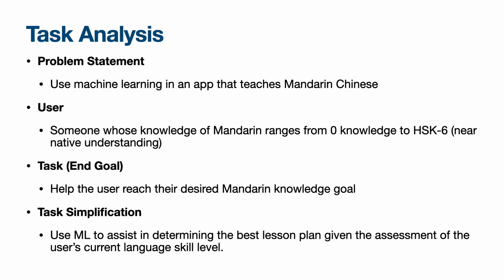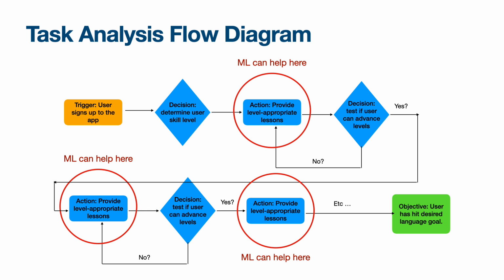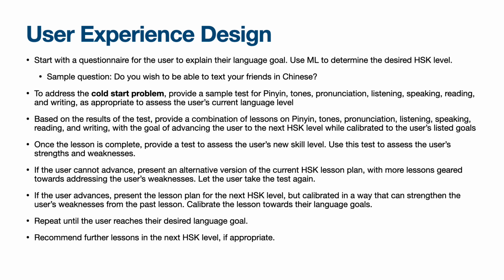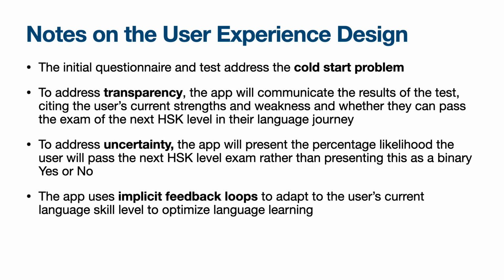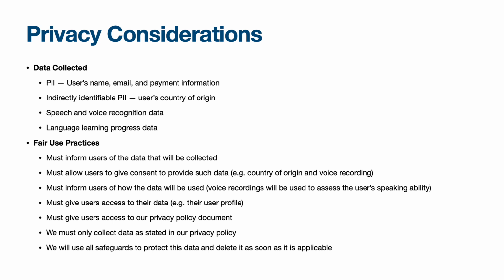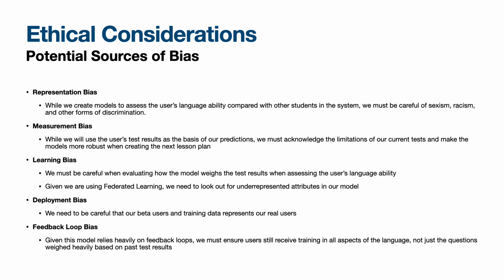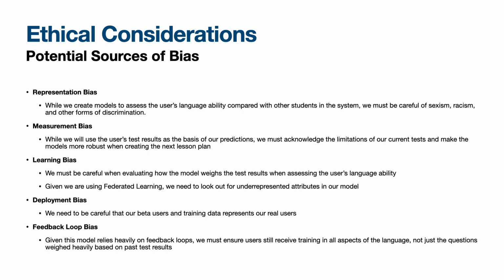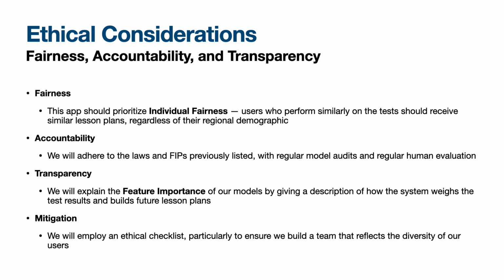Human Factors in AI - Duke University